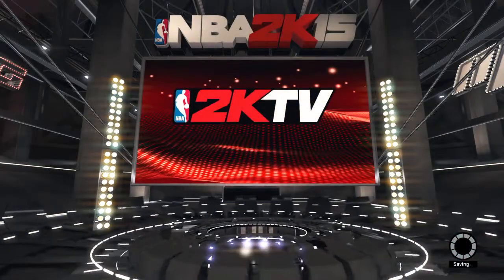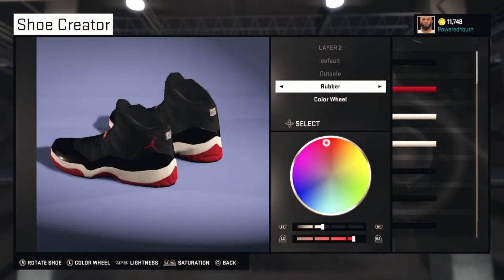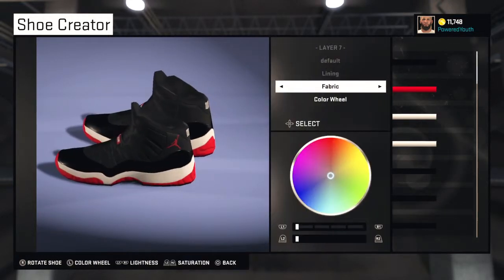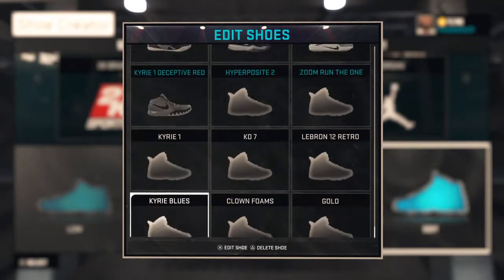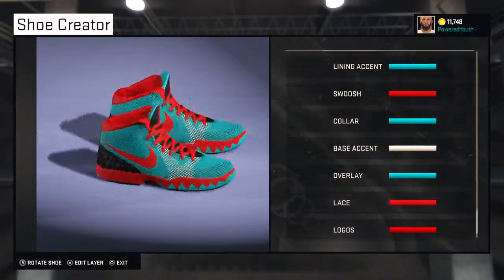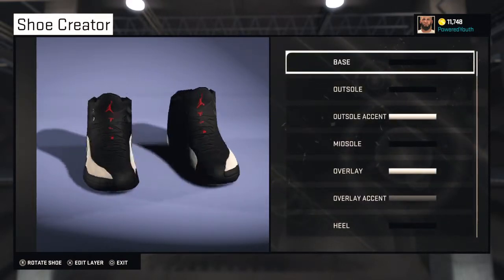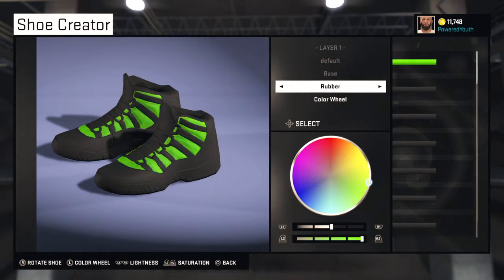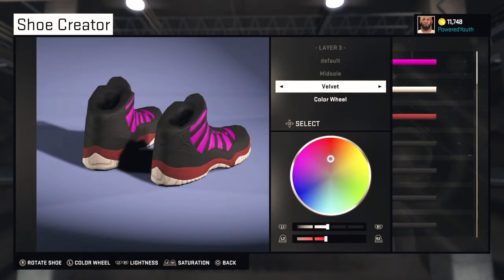Jordan Breds Tutorial